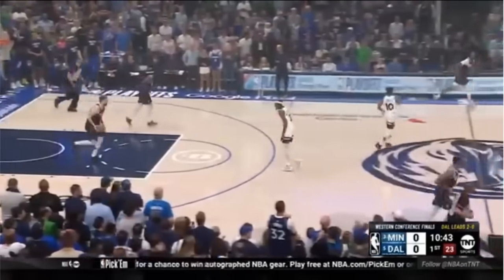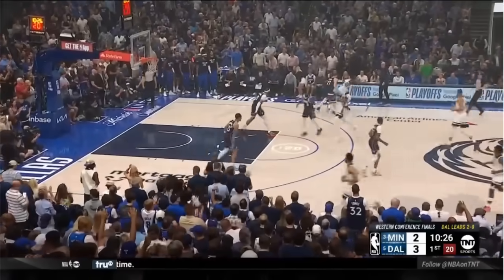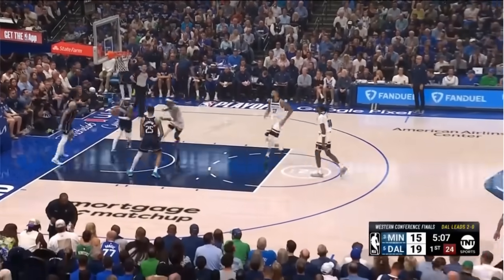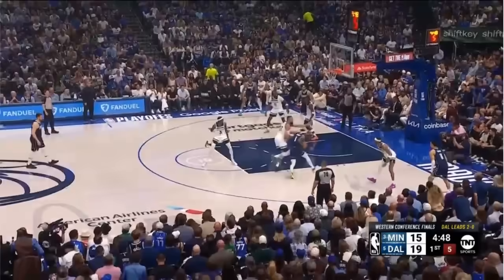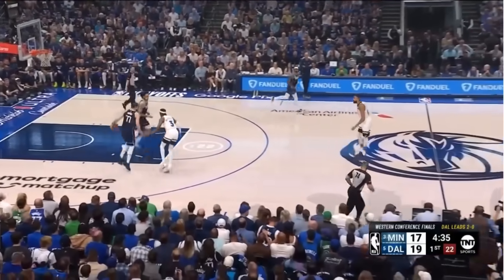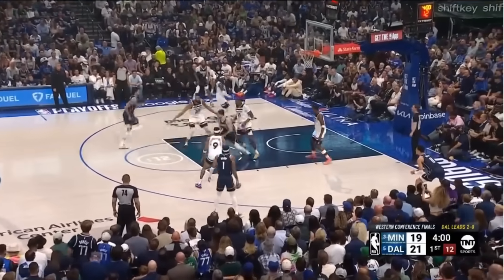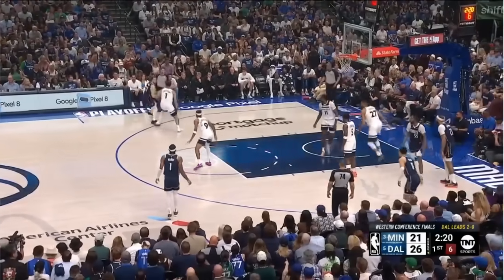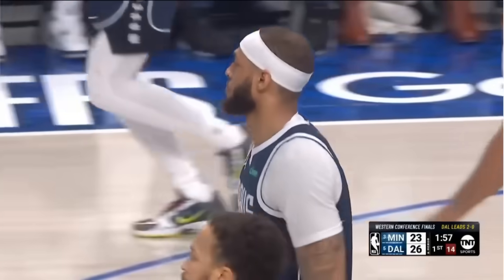Minnesota Timberwolves vs. Dallas Mavericks - Game 3 Highlights 1st-QTR | WCF | 2024 NBA Playoffs